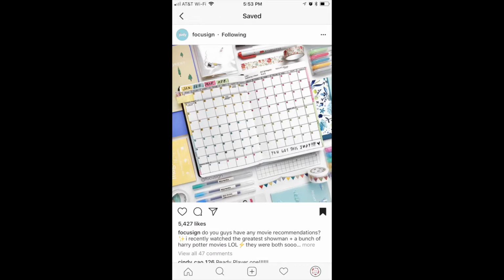Plan With Me May: Long-Term Monthly Planning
How do you future plan?

Yearly Wall Calendar: